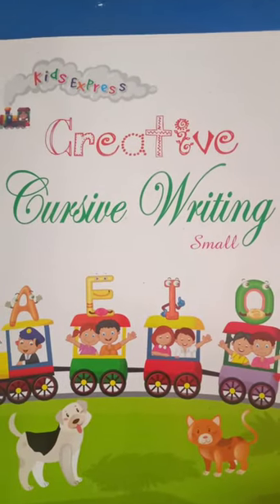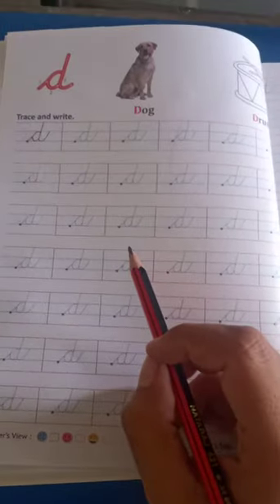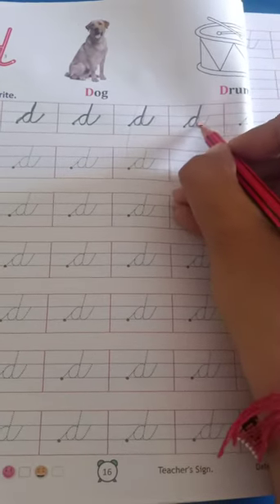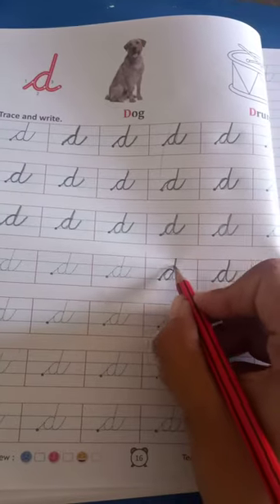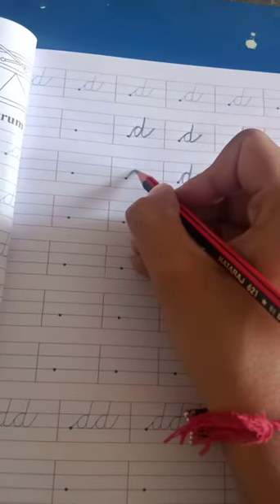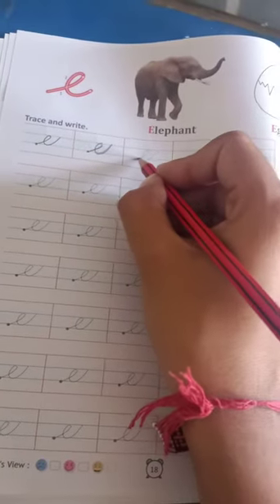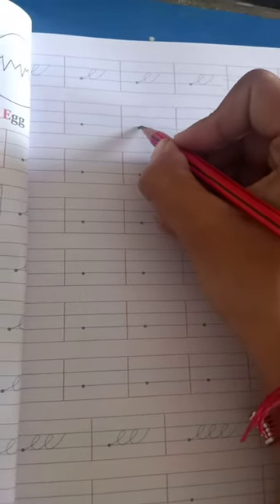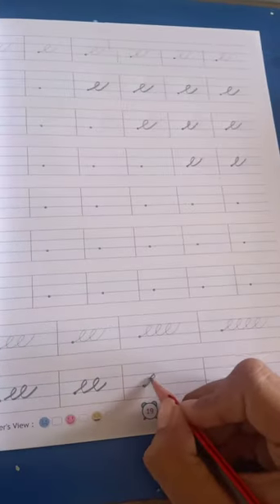Class KG English Cursive Writing Book Page No 16 to 19